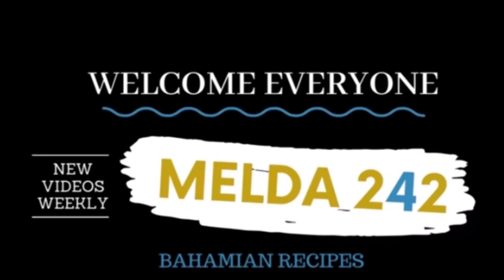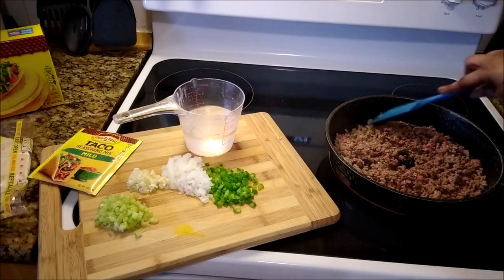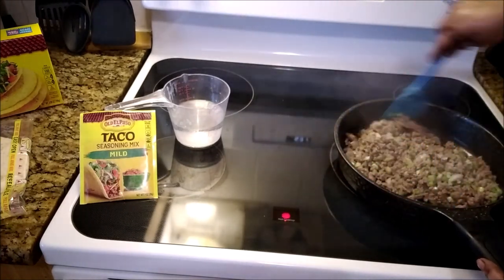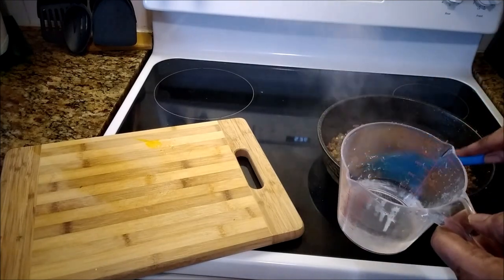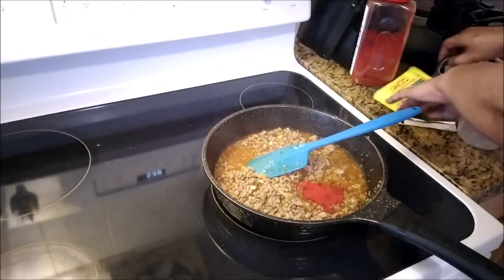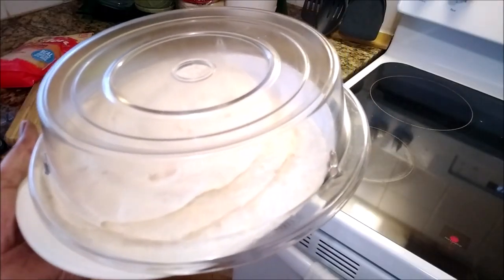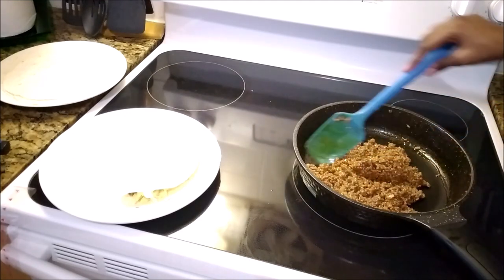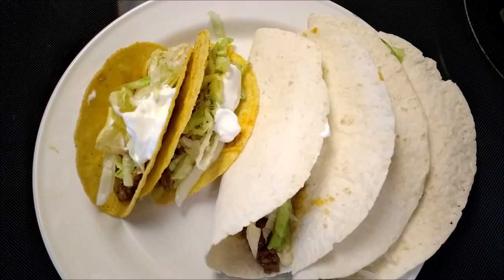TACO TUESDAY | BAHAMIAN COOKING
SEND ME SOME MAIL:
MELDA 242

Ingredients
Ground Beef (cooked and drain off the liquid before adding anything)
1/2 med. Onion (chopped up)
1/4 med. Bell Pepper
1 Garlic Clove
1 Celery Stalk
1 tbsp. Paprika (*optional)
1 cup water
1 Taco Seasoning Mix
1/2 lime (just a few drops now)
*Allow everything to simmer together until most of the liquid has dried out.  It will thickens as it cools.  Enjoy on crunchy or soft taco shells.
Toppings
Sour Cream
Shredder Cheese
Shredded Lettuce
Diced Tomatoes
Onions